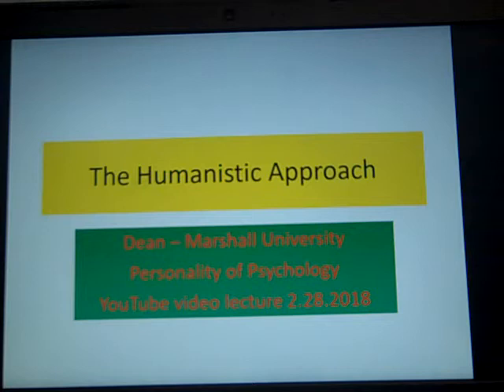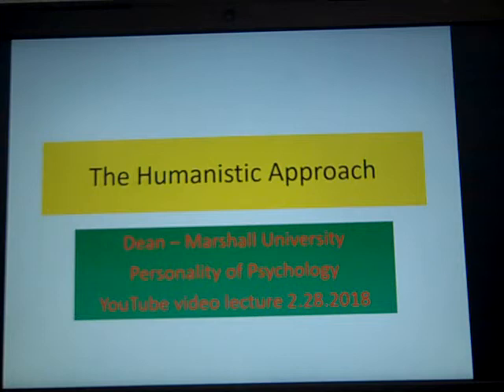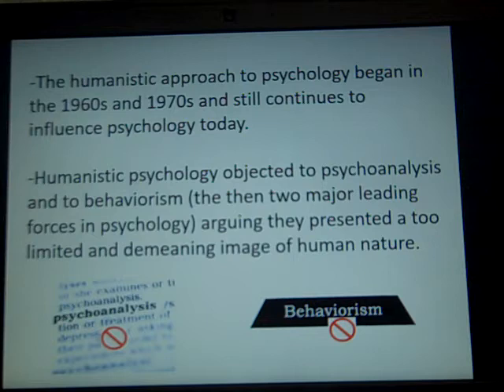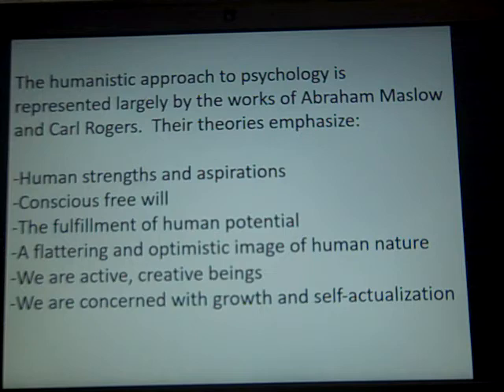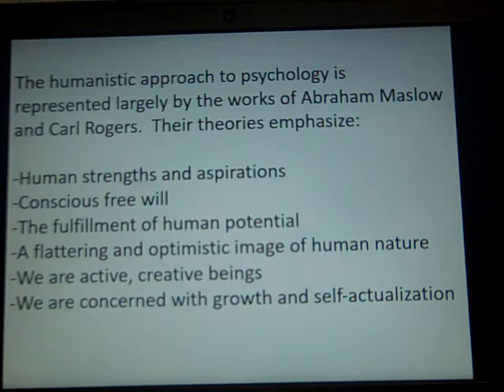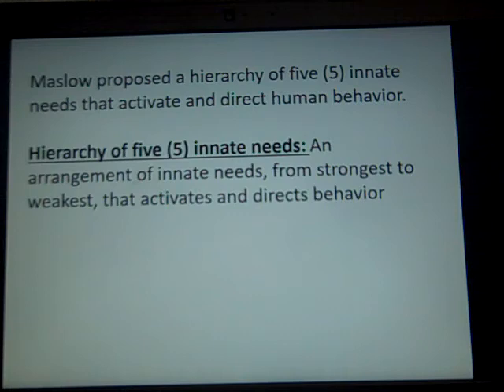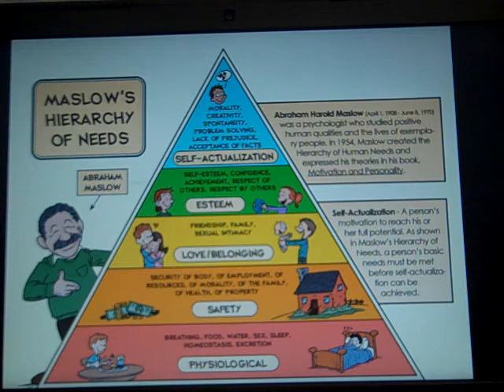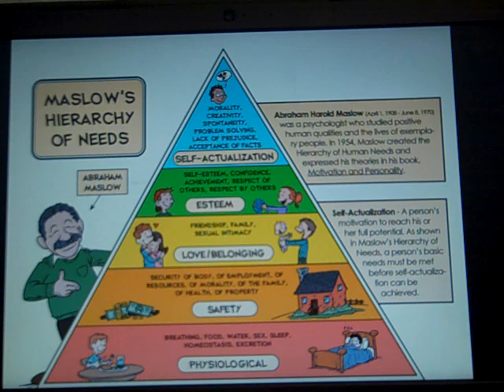Dean 2 28 2018 Humanistic Personality video lecture Marshall University 1